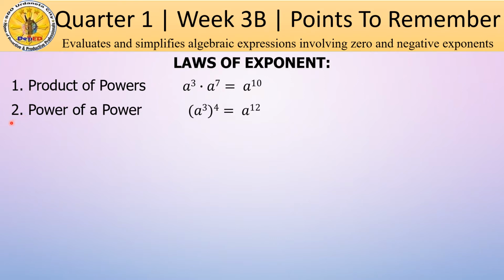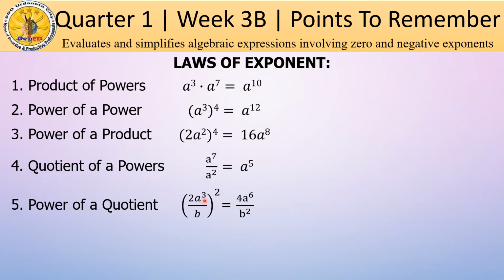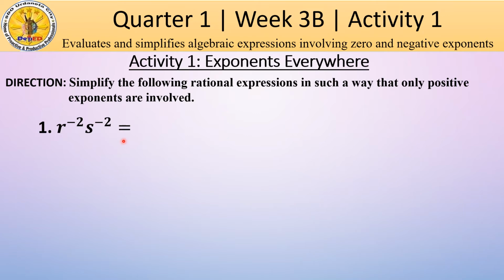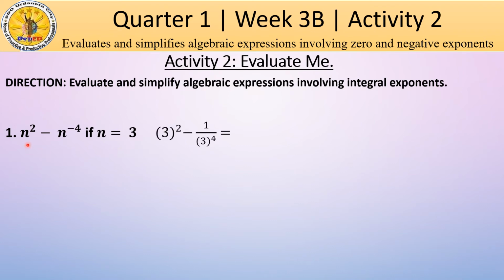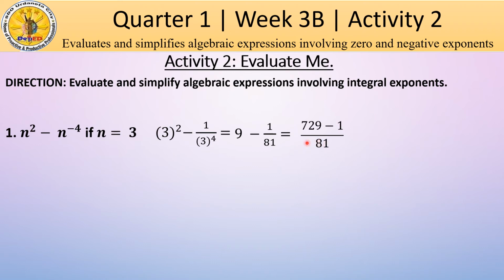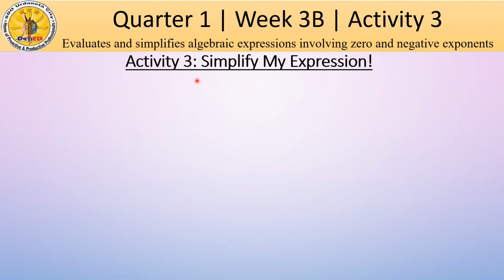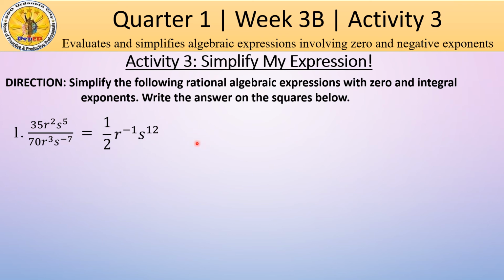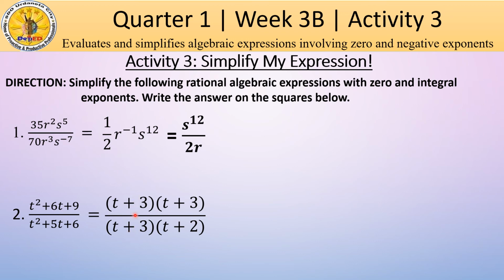Quarter 1 Grade 8 Week 3B Points to Remember & Activity 1-3